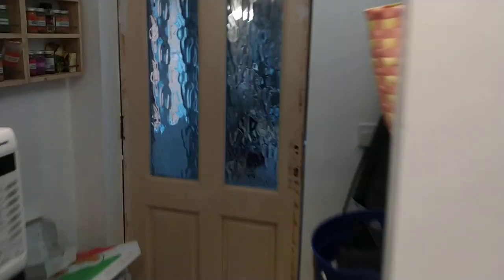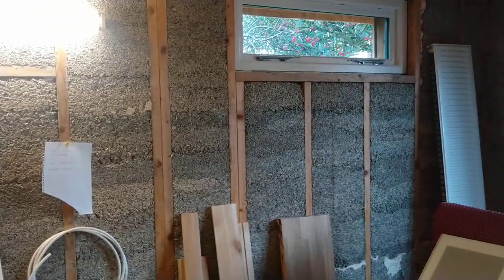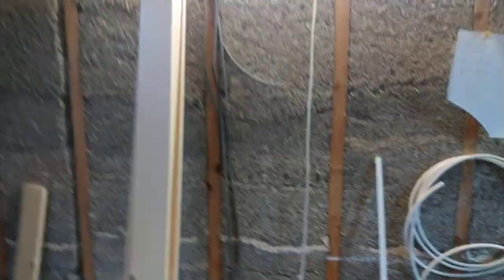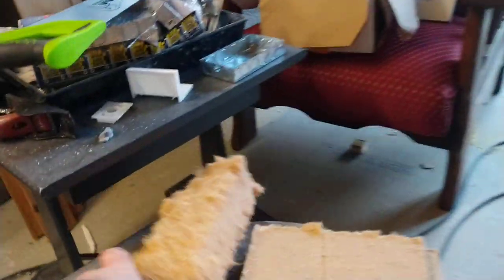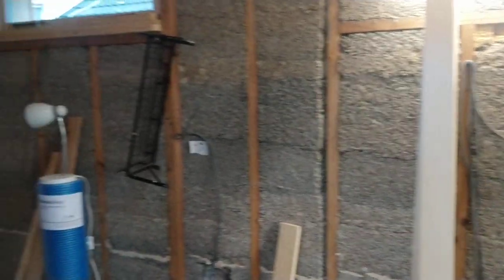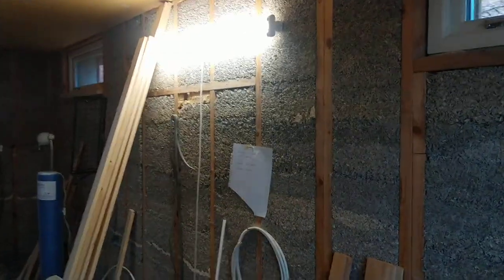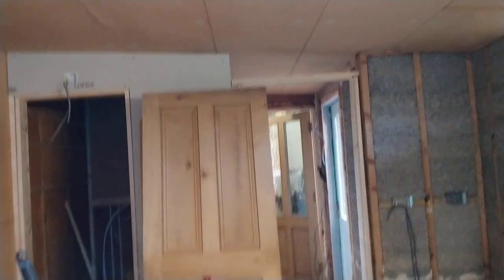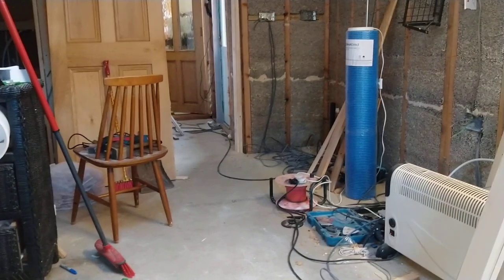Hempcrete Urban Extention